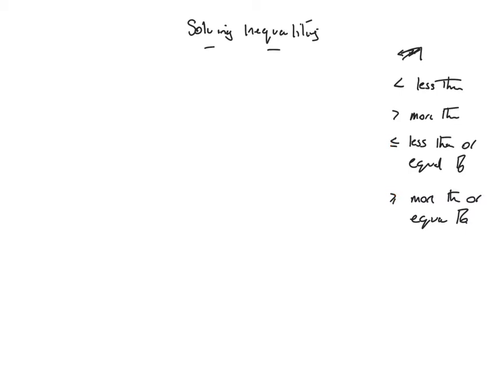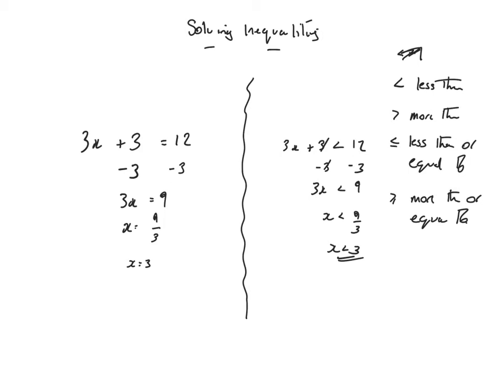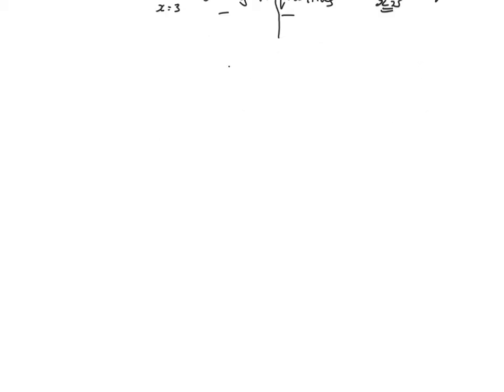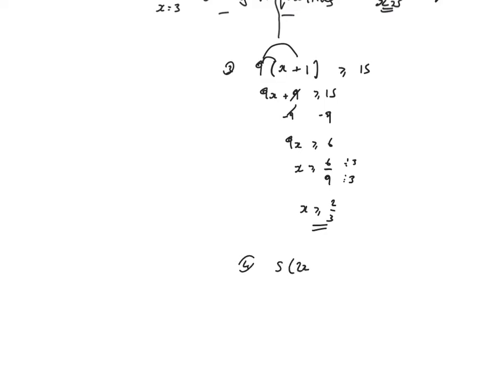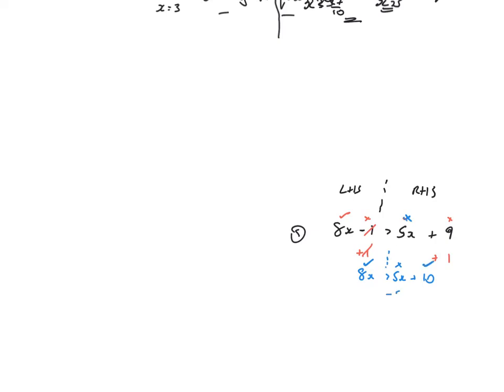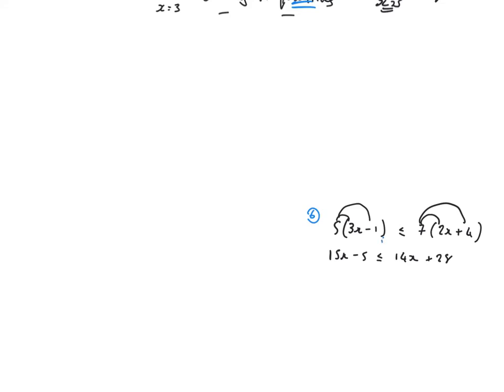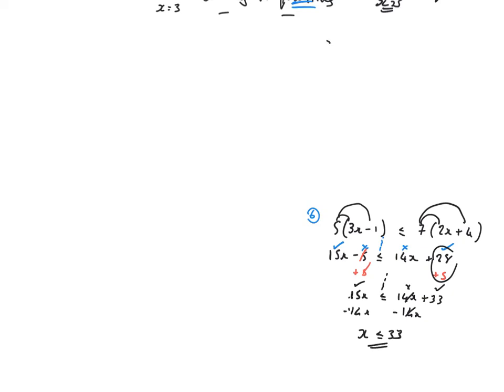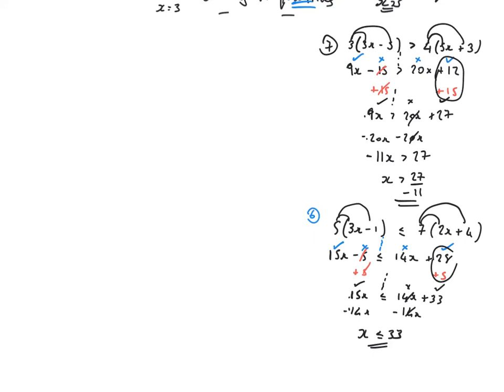Solving inequalities part 1